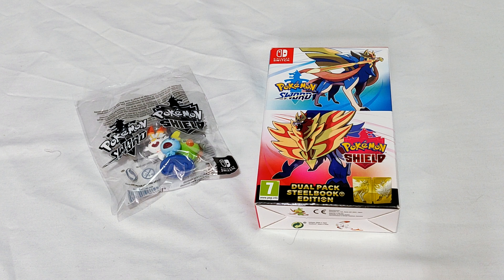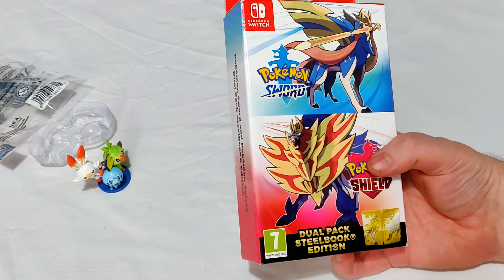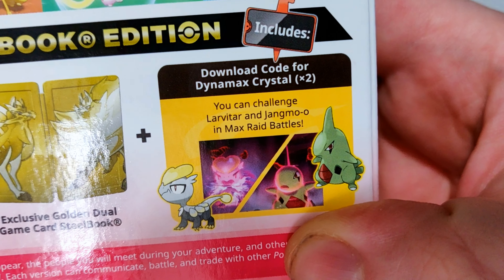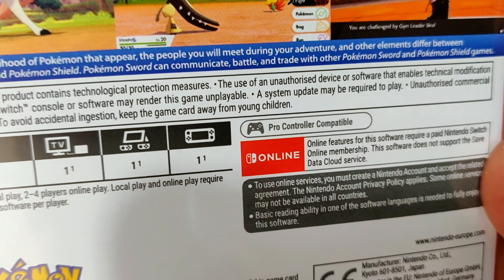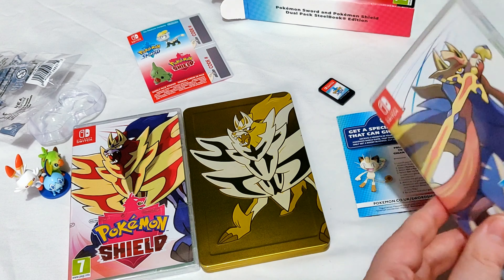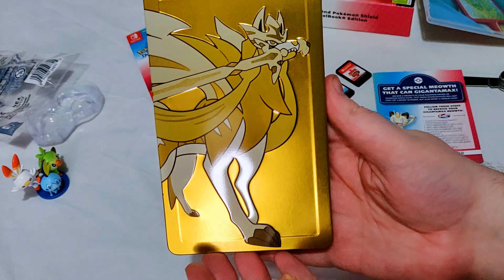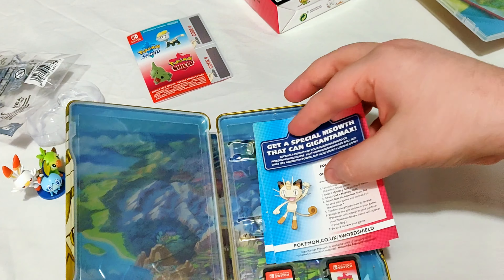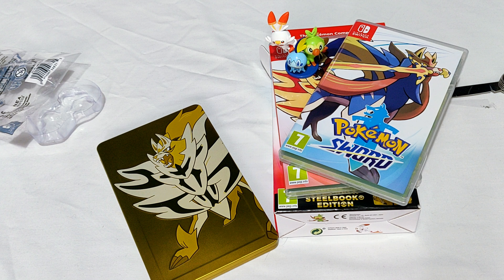Pokémon Sword and Shield Dual Steelbook Edition Unboxing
Unboxing the Pokemon Sword and Shield Dual Edition with Steelbook! Also included is a pre order bonus start pokemon mini figure!